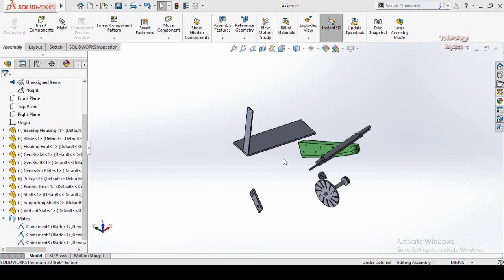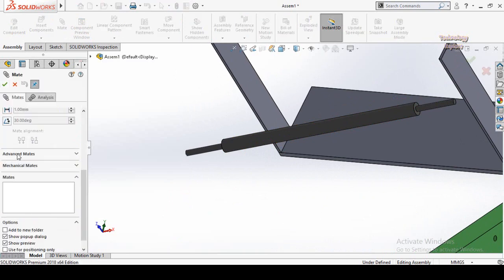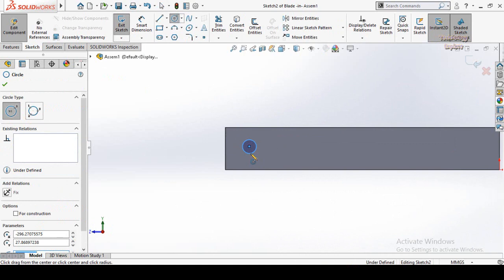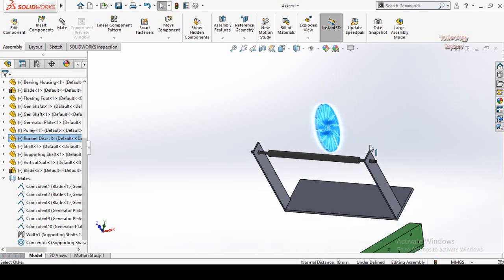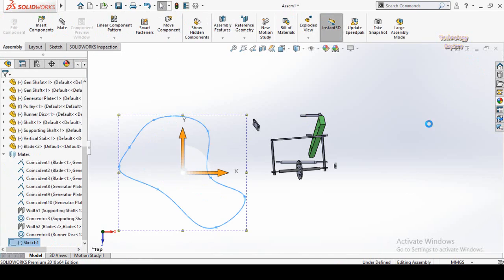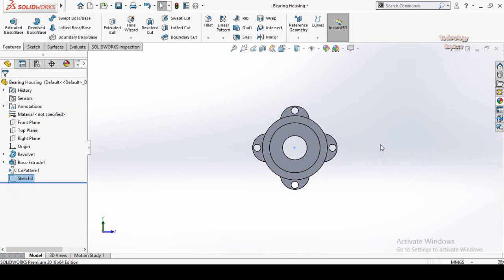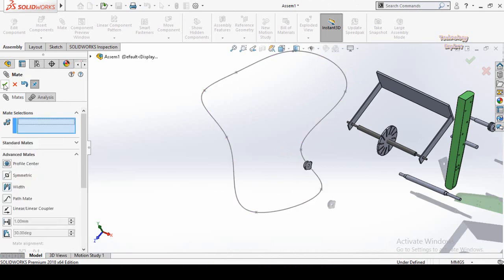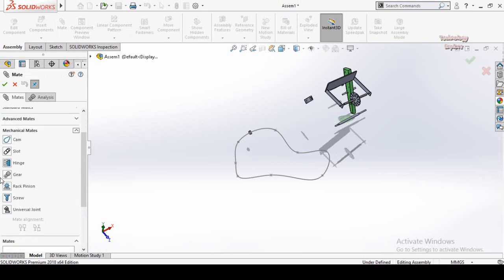SolidWorks Complete Learning Course Step by Step | Part 7 | SolidWorks Assembly | Advance Mates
In this solidworks assembly tutorial you will learn ho to apply advanced mates in solidworks assembly. Path mate and width mate is described in this video tutorial.

This is a Complete Course of SolidWorks in which you will learn SolidWorks from Basics to Advanced Level. Very Easy SolidWorks Video Tutorial Series for you to learn solidworks step by step.

1. SolidWorks                                                         2. Hydro Power
3. FYP Designing and Manufacturing.               4. Electrical Engineering
5. 3D Printing                                                         6. Low RPM Alternators
                                7. Manufacturing of Hydro Turbines